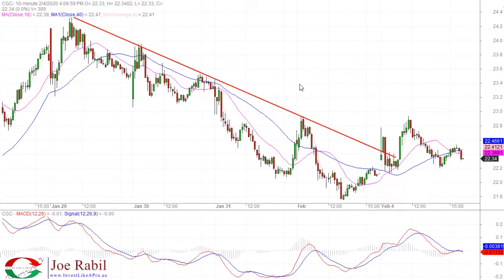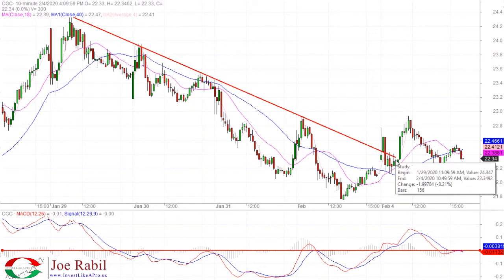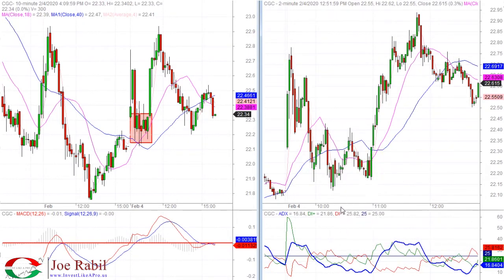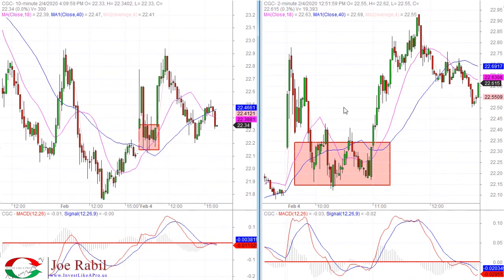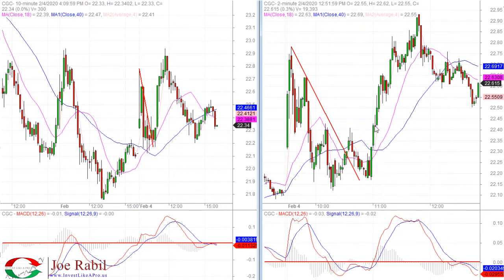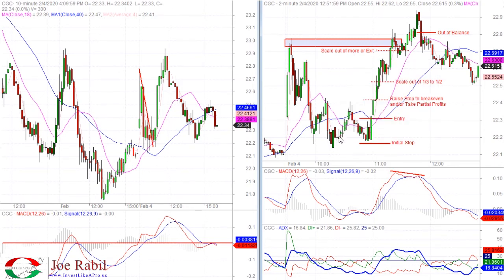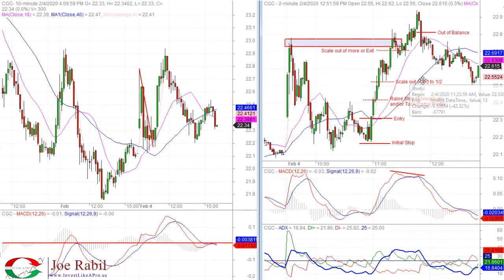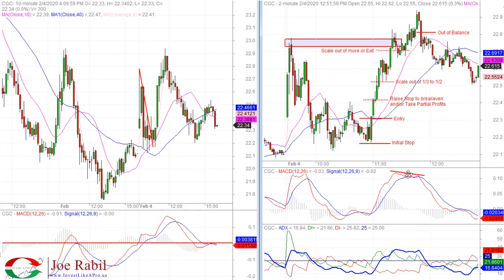How To Day Trade using Multiple Time Frames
In this video, Joe Rabil shows how to use 2 times frames to identify and execute a low risk day trade in less than an hour.  Starting with the 10 minute chart, he shows the compelling reasons for the trade.  Then, using the 2 minute chart, Joe gives the steps necessary to enter at the proper time.  Also, he provides entry, stop, and profit-taking steps from beginning to the end of the trade.